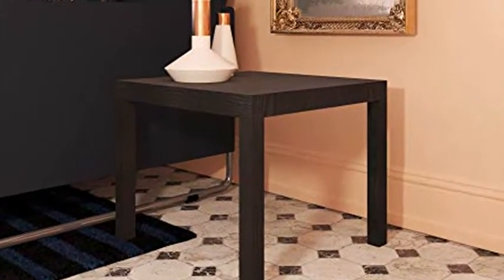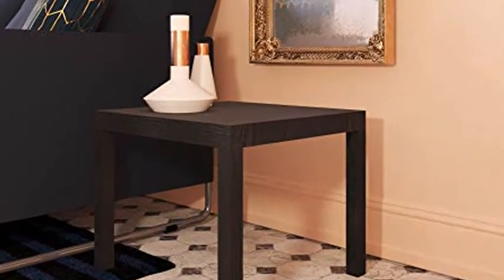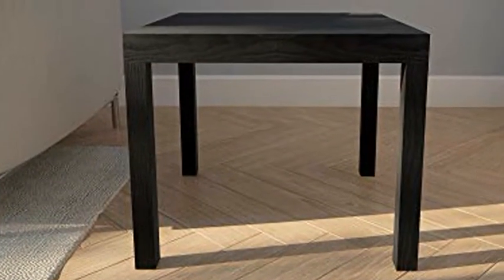Ameriwood Home Parsons Modern End Table, Black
Wood
Simple, sturdy design. The minimalistic design is perfect for dorm rooms and small apartments
Made of PVC laminated hollow core, the black oak woodgrain pairs well with your existing décor
The water resistant finish allows you to easily clean spills by wiping with a damp cloth
Finish your living room with the Ameriwood Home Parsons End Table
The End Table ships flat to your door and requires minimal assembly upon opening. Simply attach the 4 legs to begin using. The table top can hold up to 50 lbs. Assembled dimensions: 17. 5""H x 20""W x 20""D          "